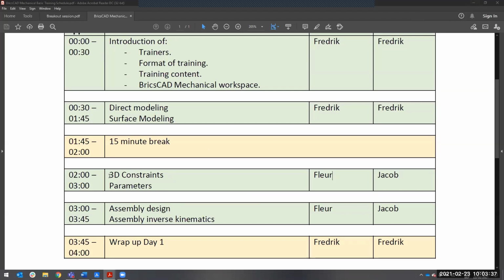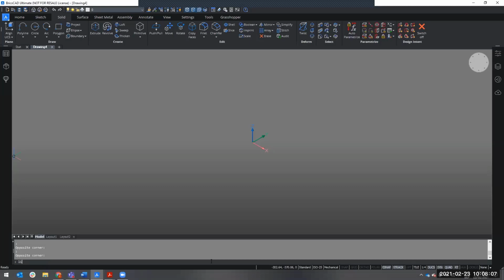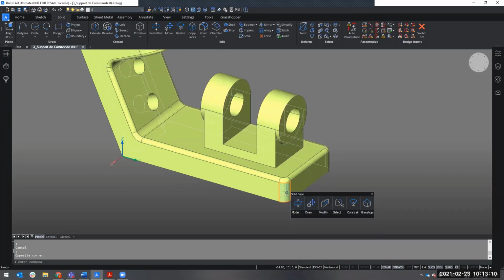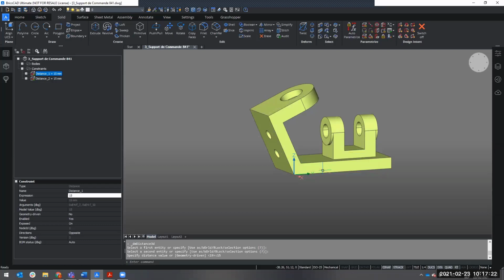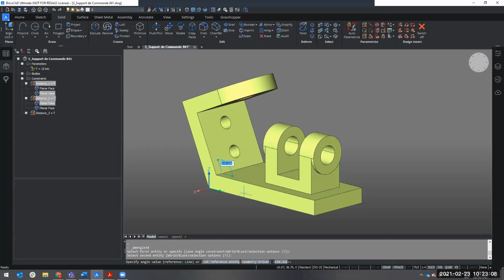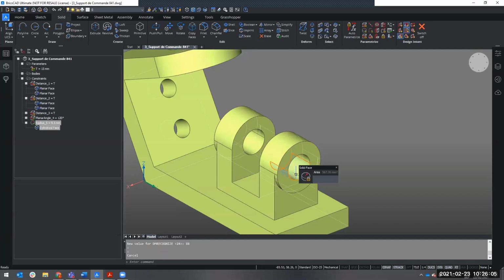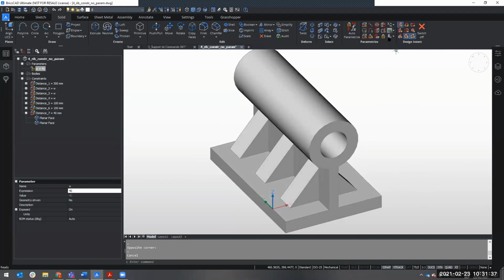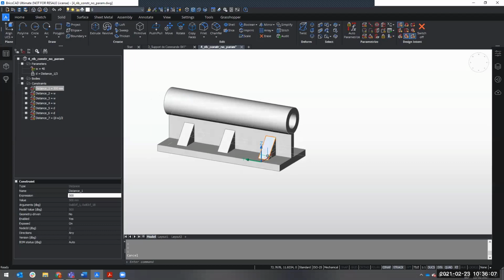Part 3 3D Constraints and Parameters V21 en US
BricsCAD Mechanical v21 - 3D Constraints and Parameters